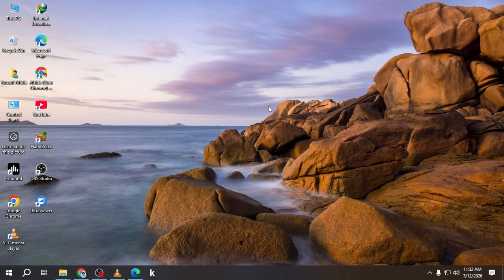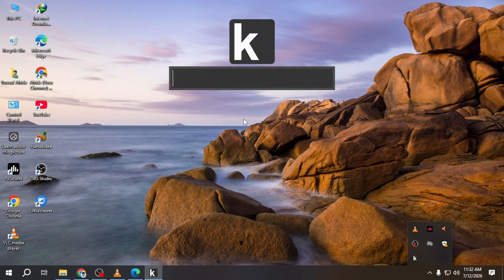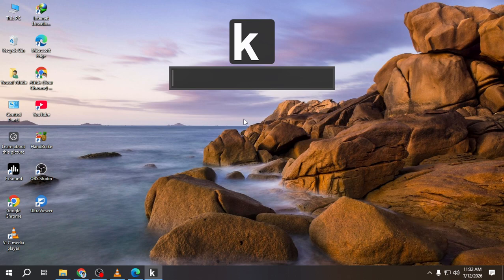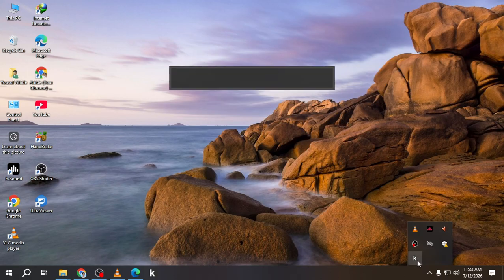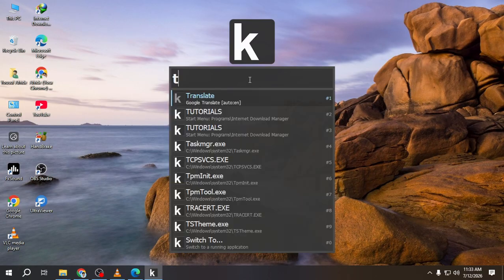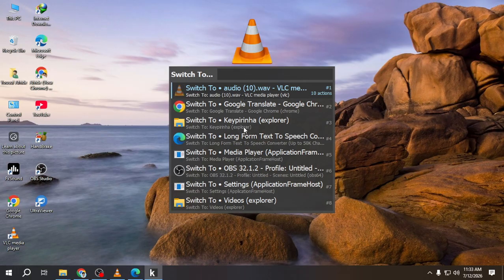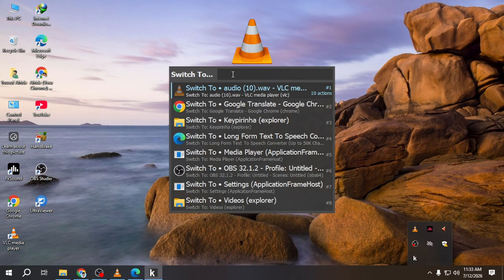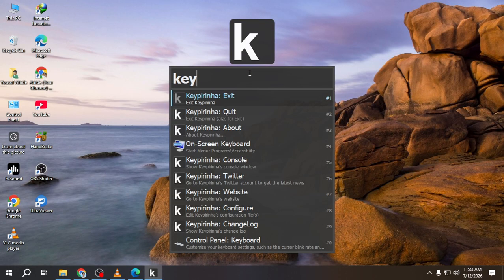How to Search Files with Keypirinha Full Guide 2026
Want to search files instantly with Keypirinha? In this Full Guide 2026, you'll learn how to use Keypirinha on Windows 10 and Windows 11 to quickly find files, folders, applications, and other indexed items using its fast keyboard-driven search. Whether you're looking for documents, images, videos, PDFs, project files, or frequently accessed folders, this step-by-step tutorial covers everything you need to know. Learn how to configure Keypirinha's catalog, search for files with simple keywords, open search results instantly, customize search behavior, add custom locations, manage catalogs, and improve search accuracy for a faster workflow. You'll also discover tips for organizing your files, optimizing Keypirinha for better performance, using keyboard shortcuts efficiently, and getting the most out of this powerful Windows launcher. Follow this complete Keypirinha tutorial to search files faster and boost your productivity in 2026.